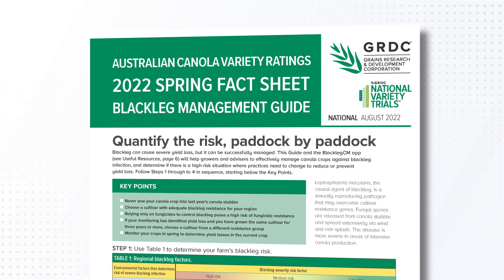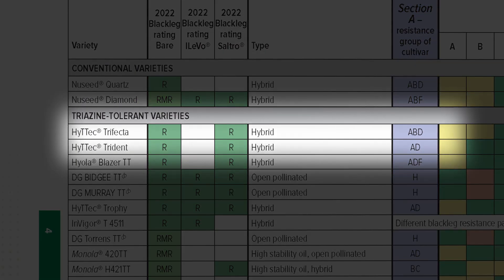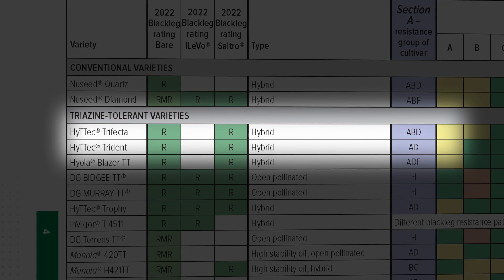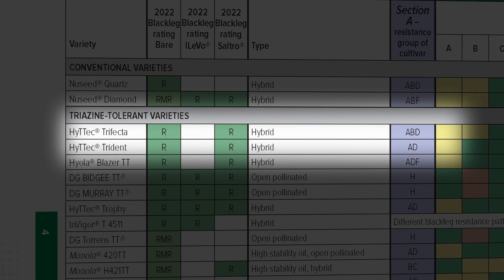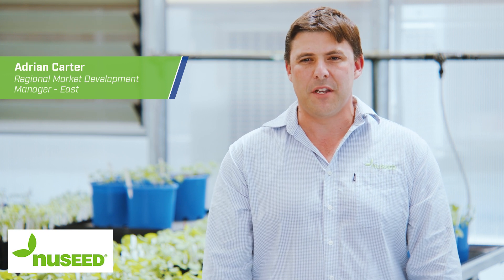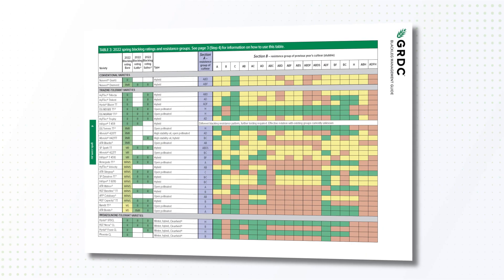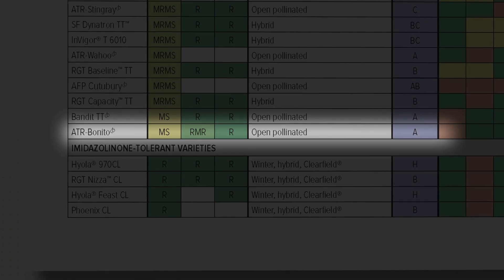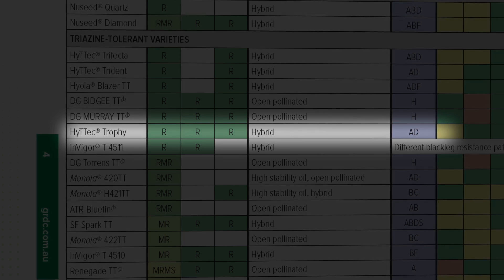Nuseed AU: Learn about Blackleg resistance in canola - major gene resistance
Featuring Dr Steve Marcroft, Marcroft Grains Pathology, Michael Hickey, Regional Market Development Manager – West, Nuseed, and Adrian Carter, Regional Market Development Manager – East, Nuseed